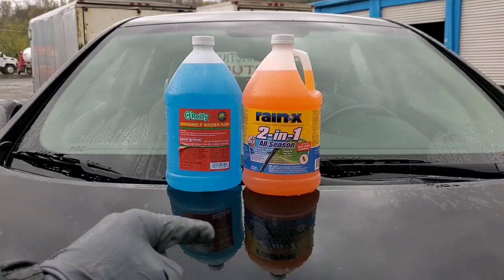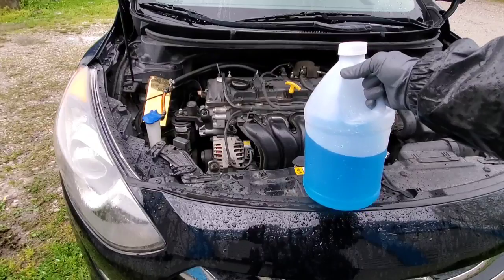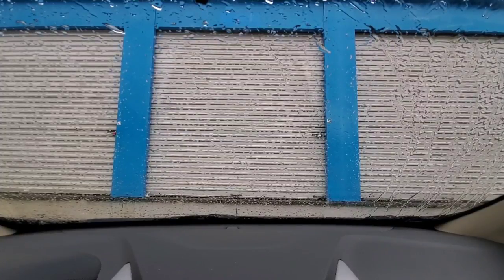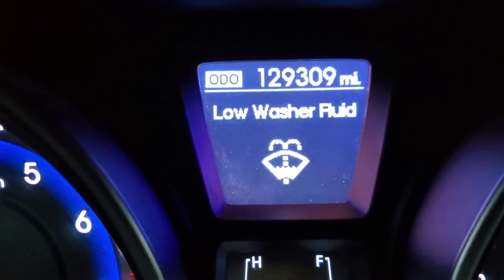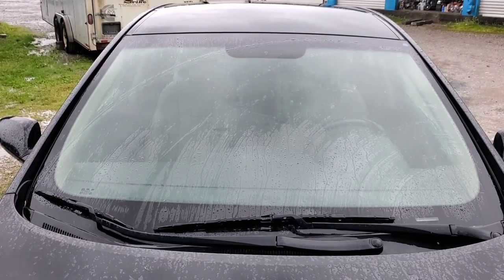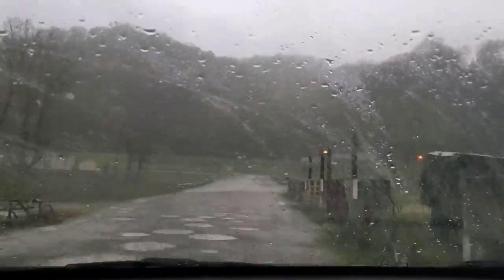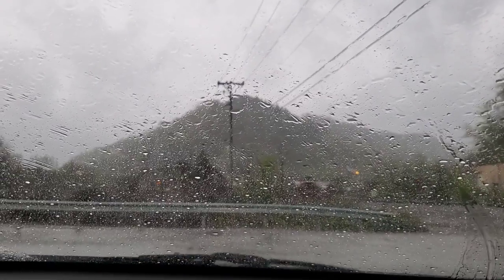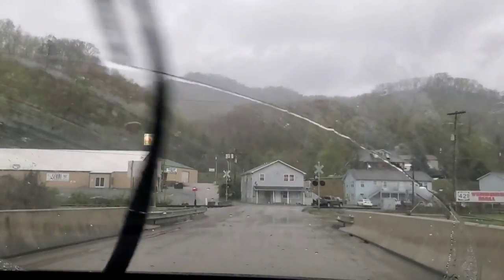Best windshield washer Fluid!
Rain-X 2 in 1 windshield washer fluid VS O'Reilly windshield washer fluid. Super tech is also comparable to the O'Reilly fluid. Prestone All season 3 in 1 windshield cleaner could face the winner. Today on Nates interactive auto NIA we will find out what windshield washer fluid is best. Generic fluid is only half the price with such a low cost why pay more if it isn't better. what windshield washer fluid cleans your windshield better. The best windshield washer fluid for dirt and grime even snow in a future video.